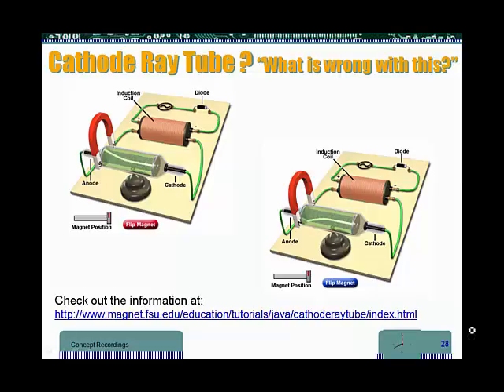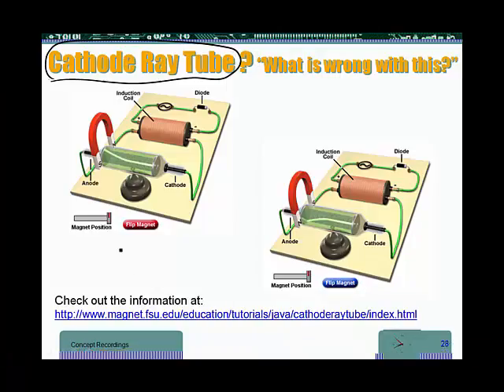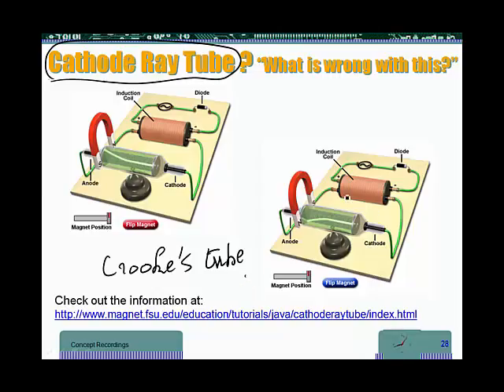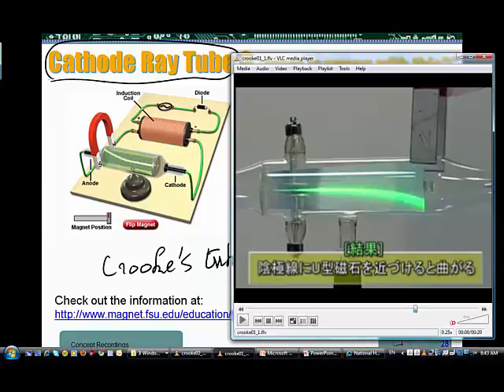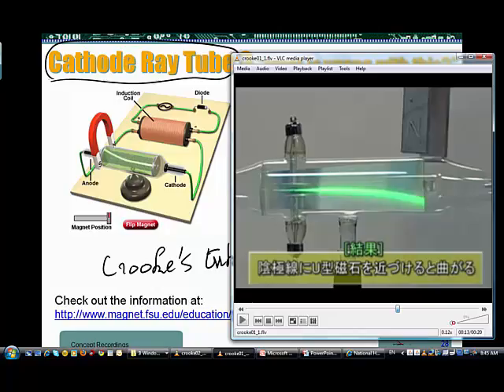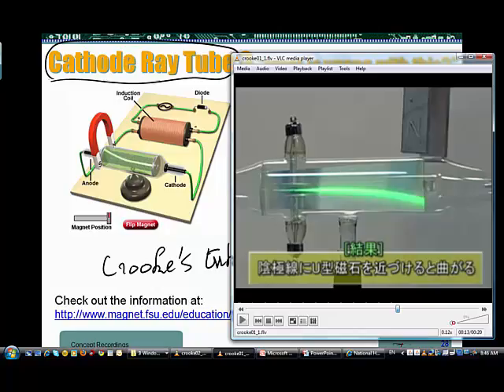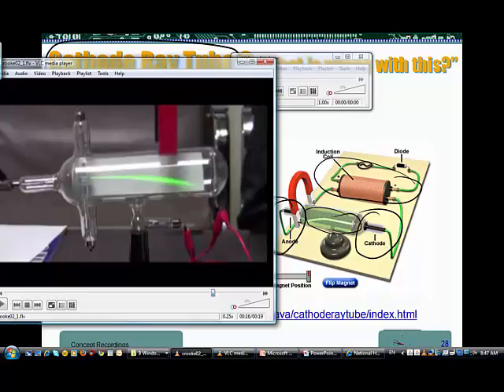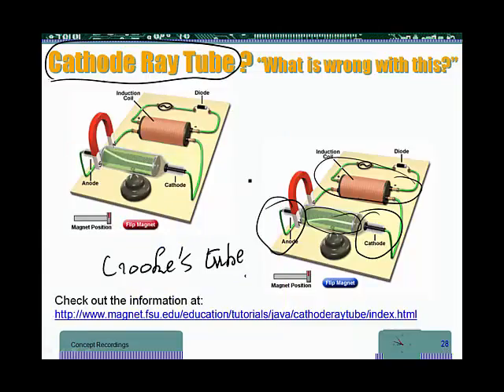GP topic06 Magnetism010